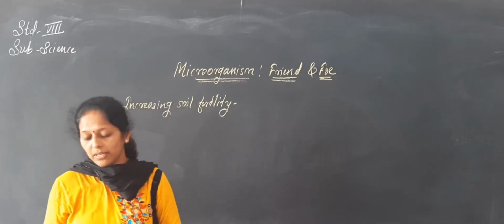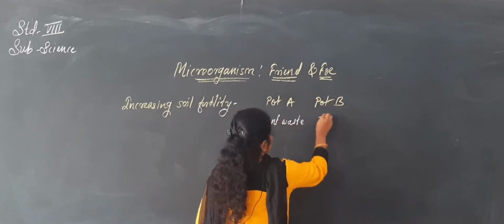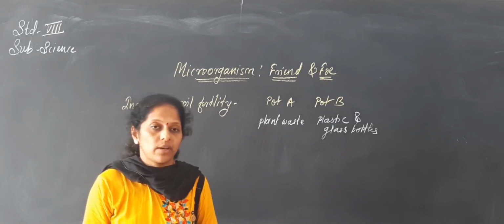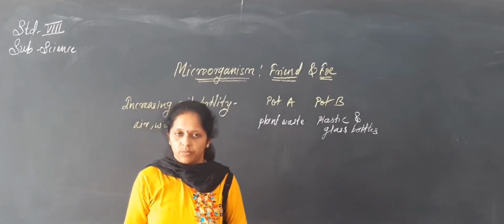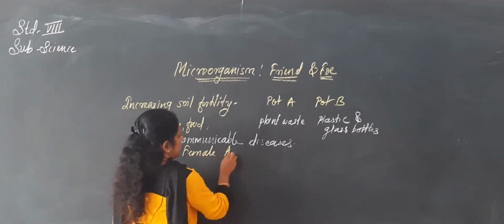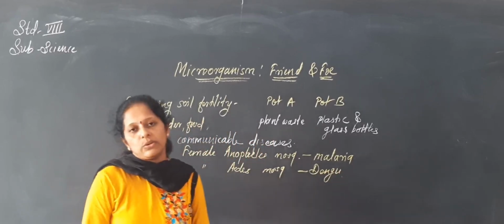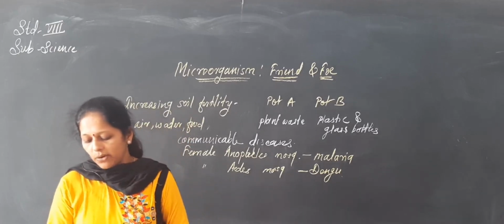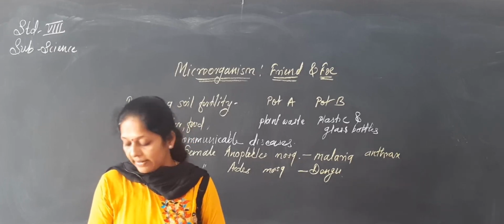Science : Microorganism Friends & Foe. Session - II (By Smt S.K. Patil).